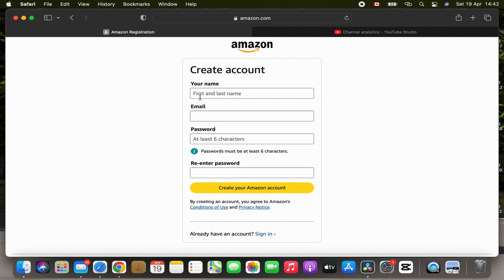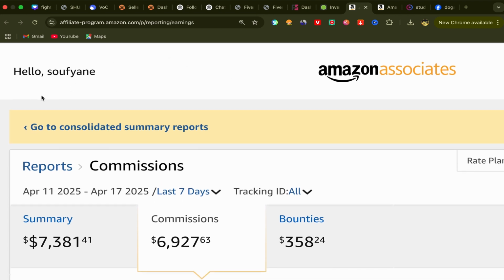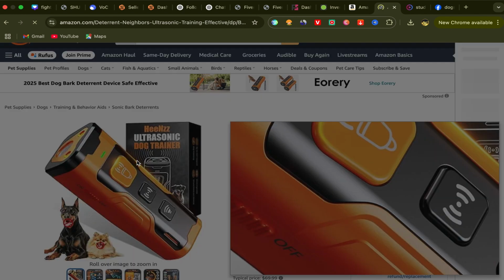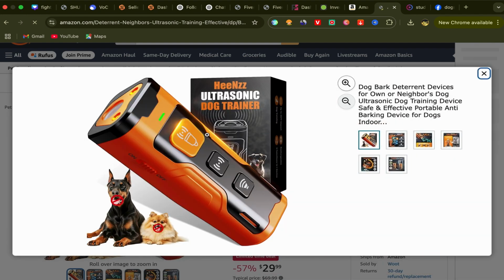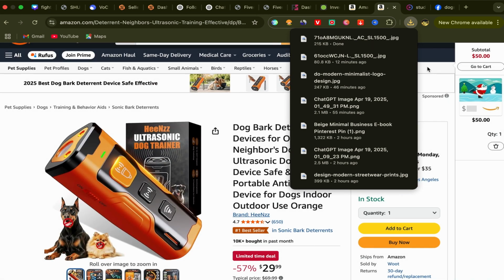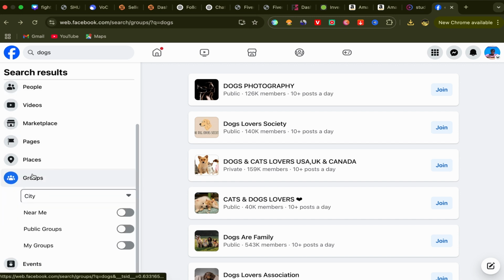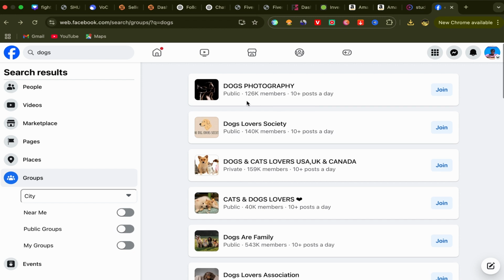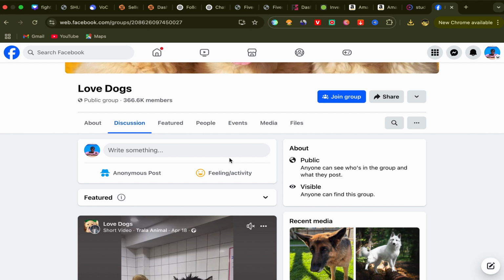How To Promote Amazon Affiliate Links on Facebook (2025 Strategy)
Learn how to promote Amazon affiliate links on Facebook the RIGHT way in 2025!
In this step-by-step tutorial, I’ll show you how to use Facebook to drive free, targeted traffic to your Amazon affiliate products and make passive income — without spending a dime on ads or building a website.